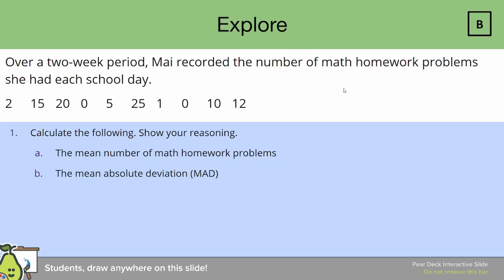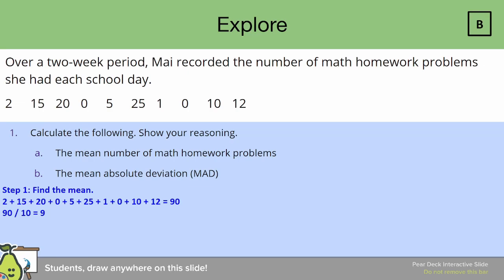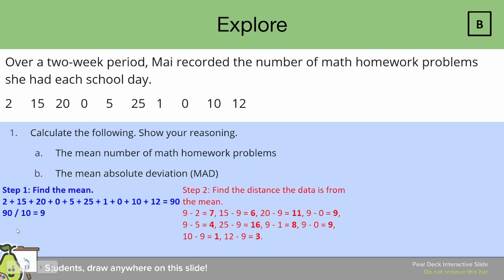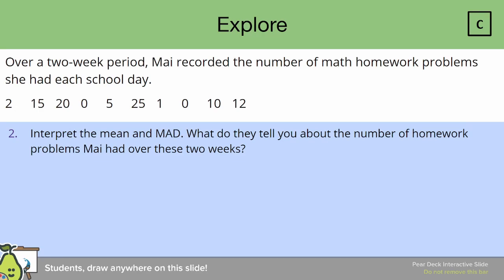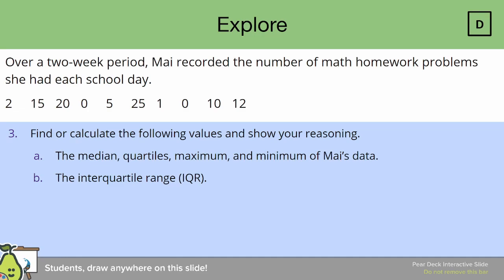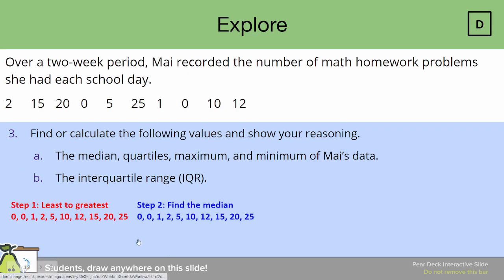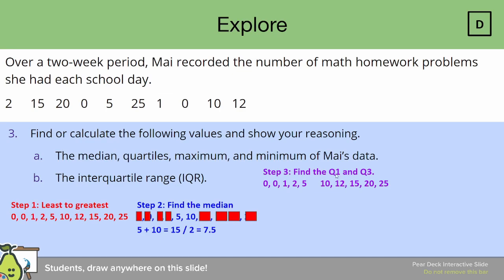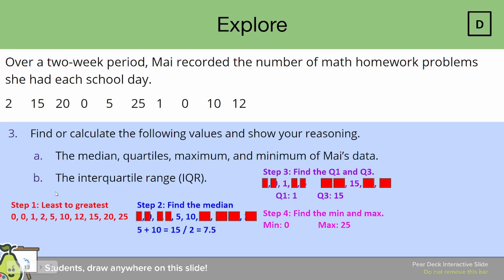Modeling 2 Using Data to Problem Solve Part II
How can we compare data sets using visual displays?